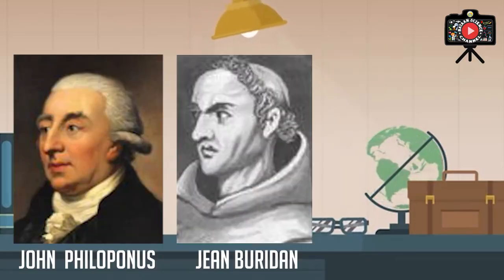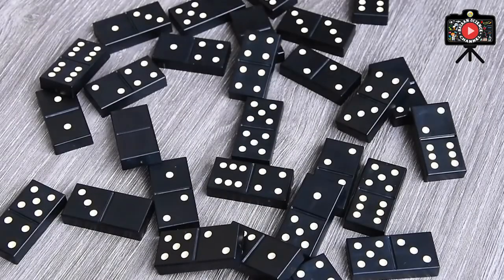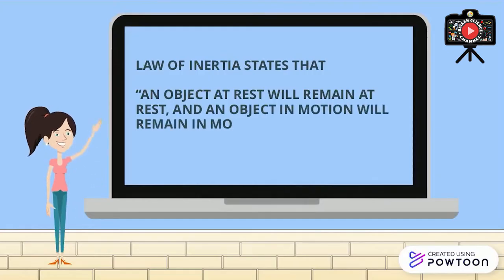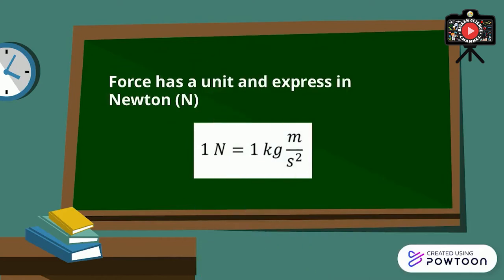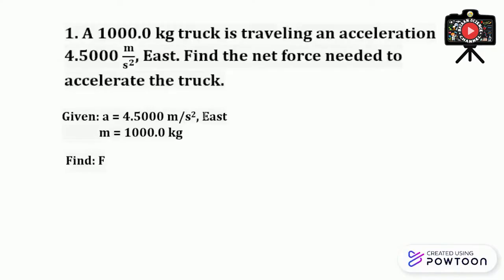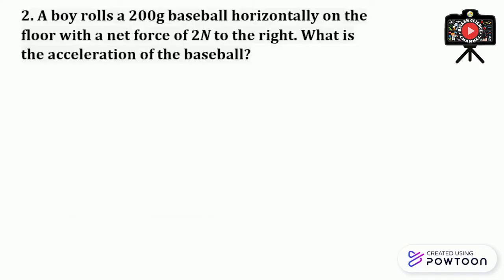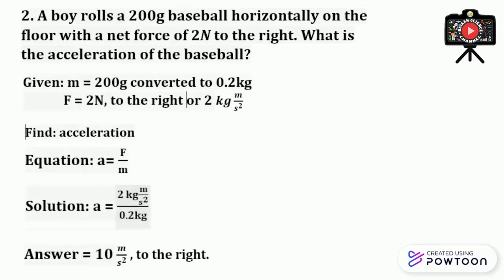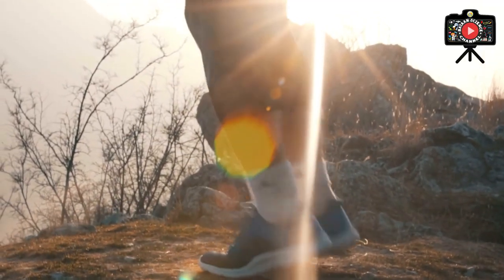Science GRADE 8 LAWS OF MOTION (Junior High School)